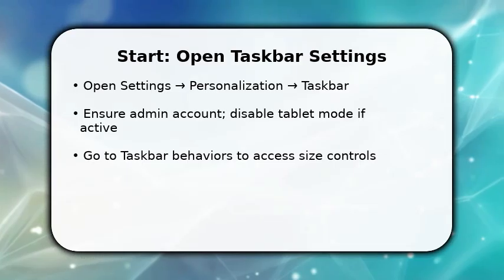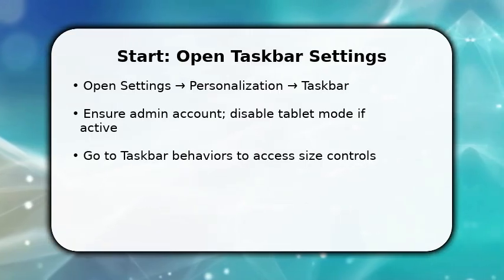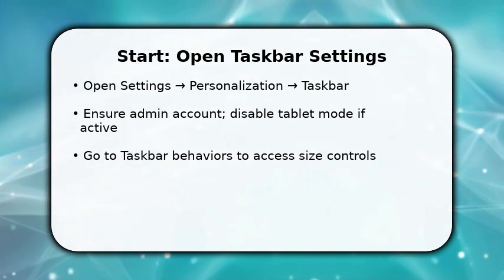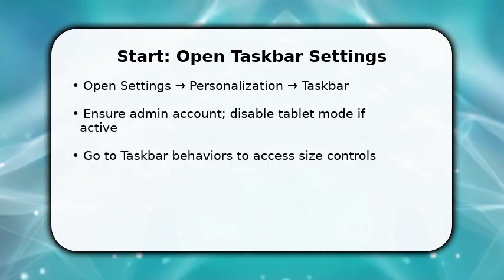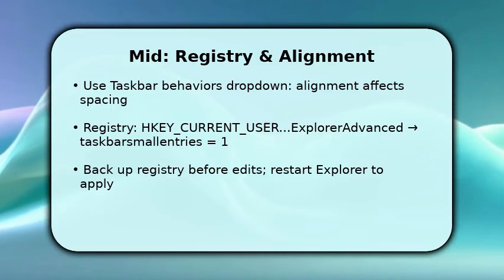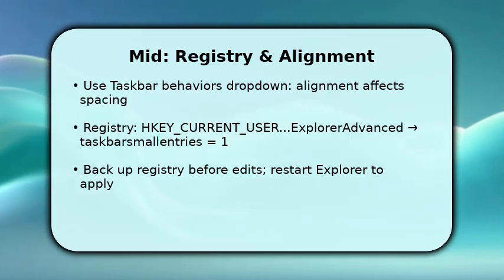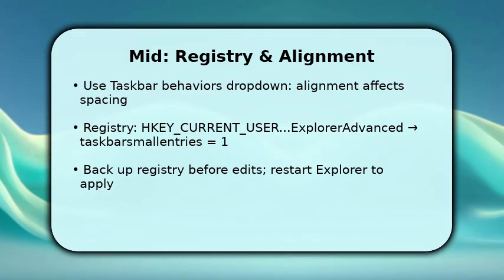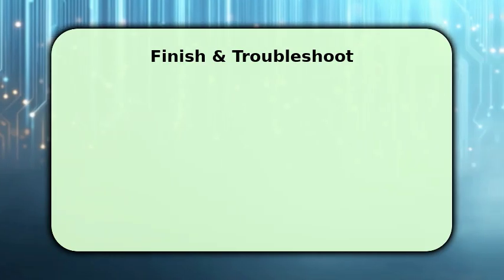How to Make Taskbar Smaller in Windows 11 (updated)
Discover the simple steps to resize your Windows 11 taskbar for a more personalized and efficient computing experience. This guide covers adjustments you can make within settings, shortcut keys, or third-party tools.